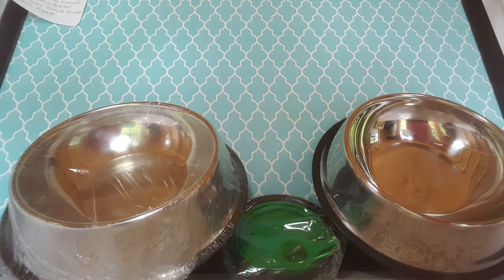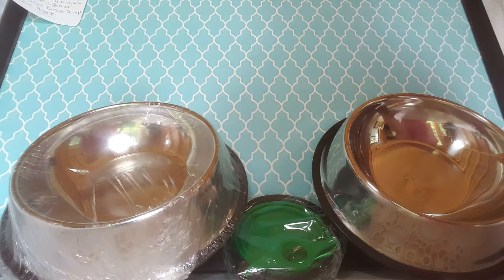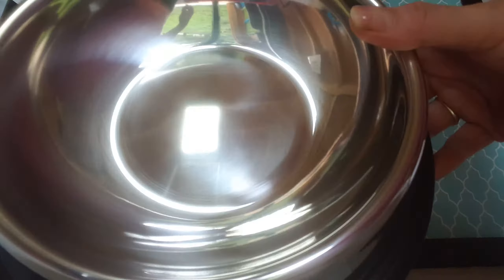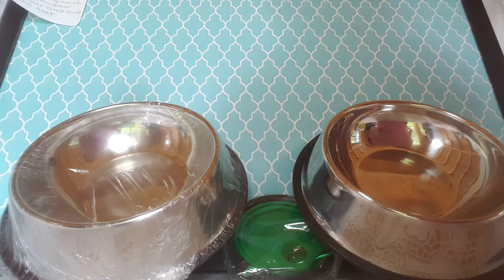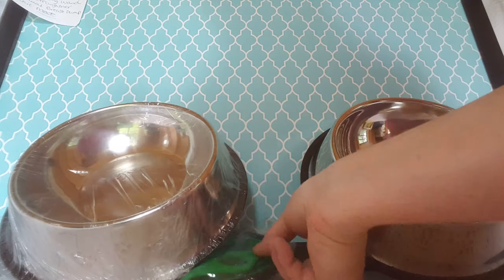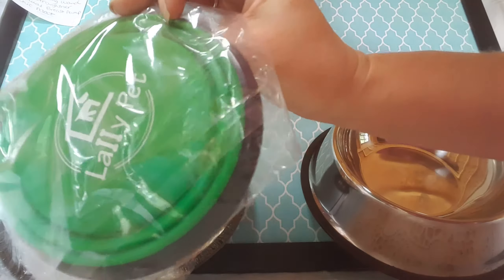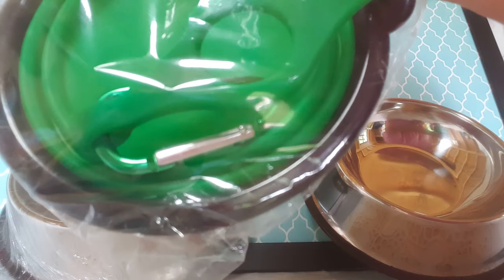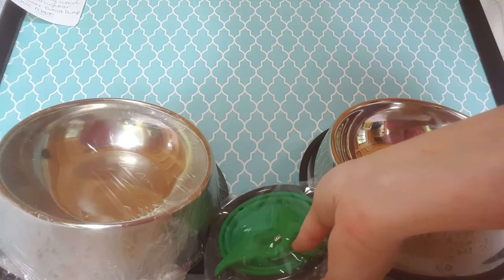Lally Pet Stainless Steel Dog Bowls